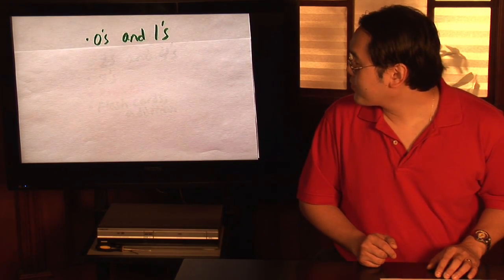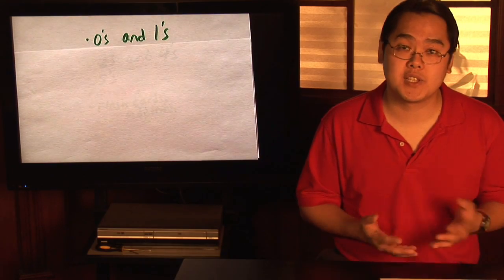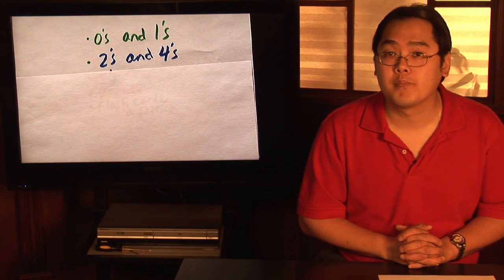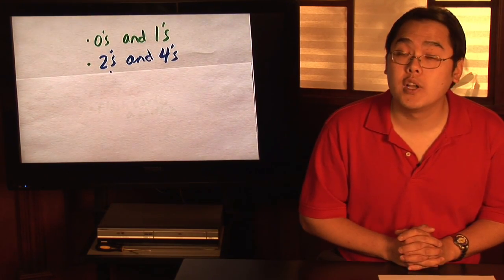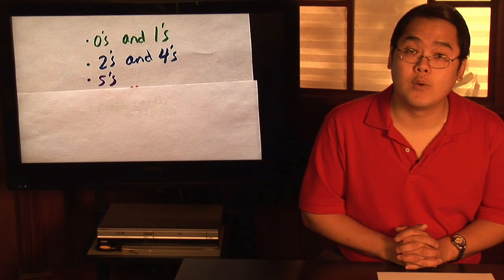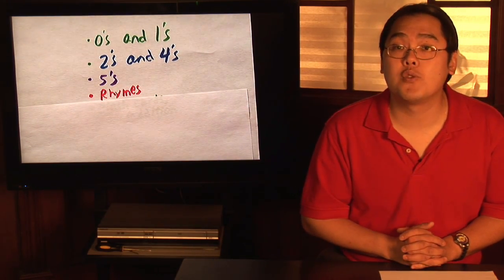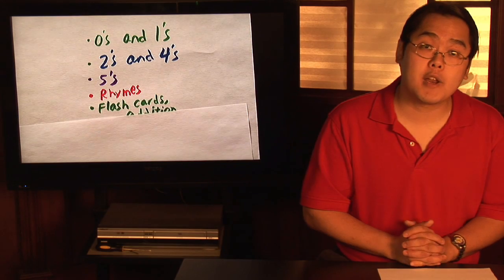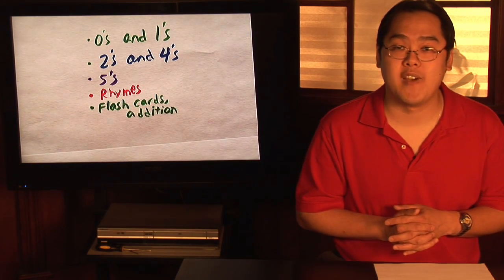Math Functions & Techniques : Tricks for Memorizing Multiplication Facts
Rhymes can be used to help people memorize multiplication facts, and flash cards are helpful as well. Think about adding a number to itself when multiplying by two with help from a math teacher in this free video on math lessons and memorization.